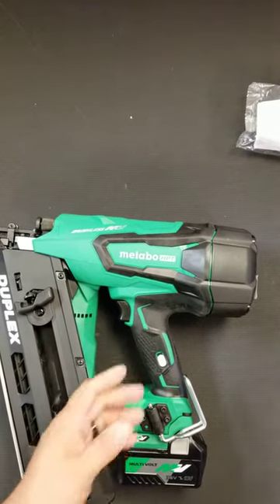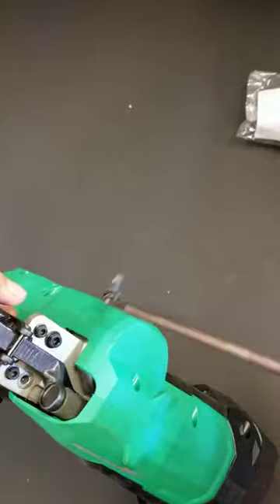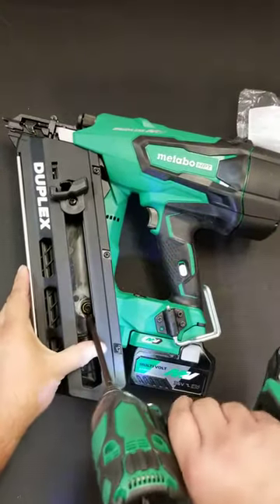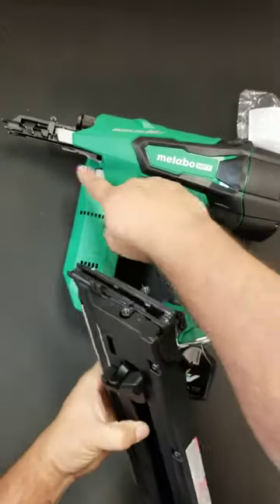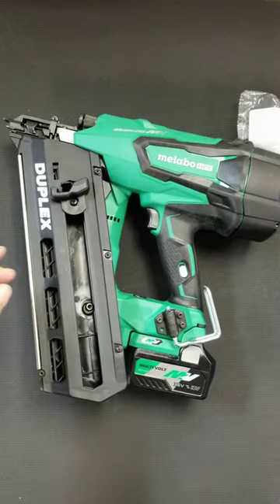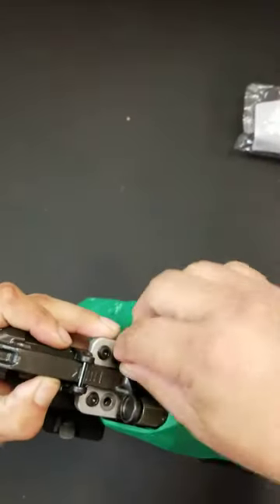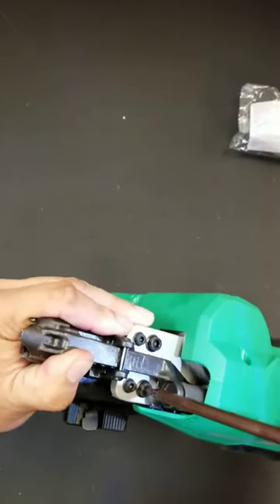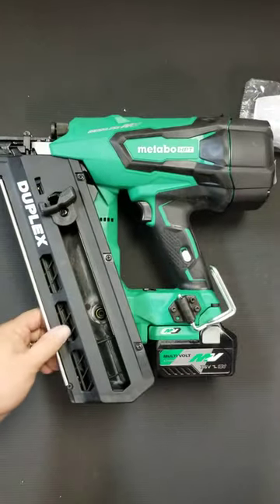Nail Jam Clearing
Nail Jam Clearing for Metabo HPT AirSpring nailer